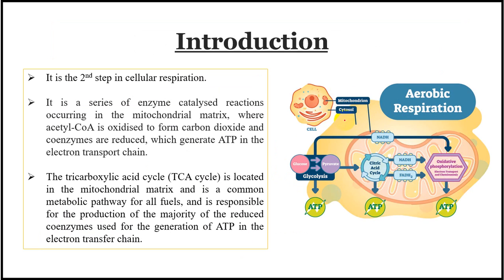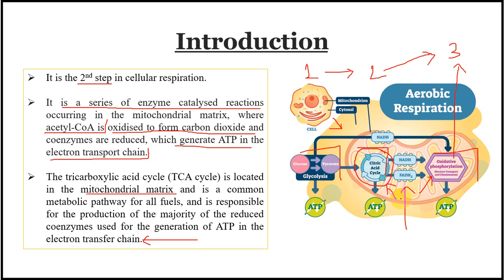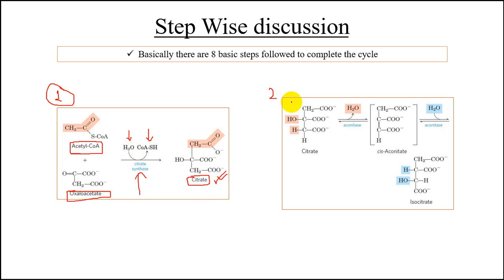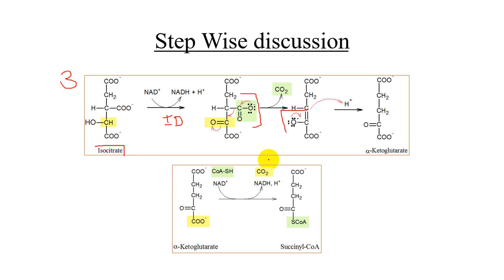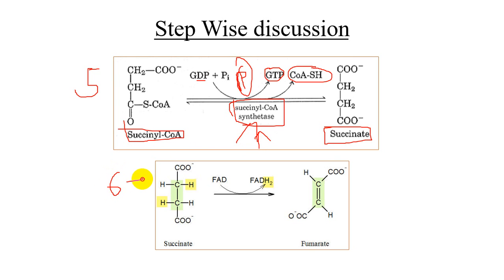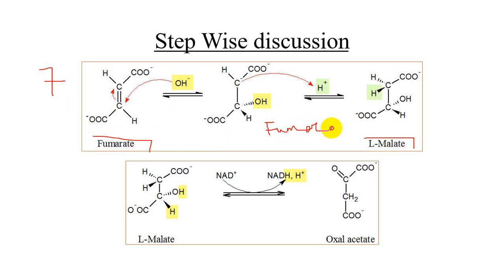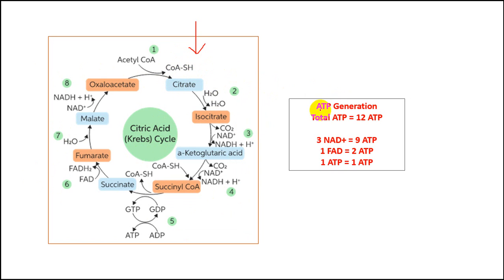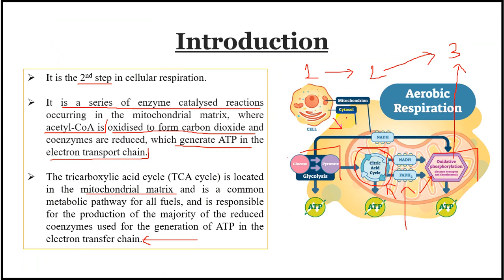Kreb Cycle l TCA Cycle l Citric acid cycle easy and simple explanation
In this video you will get to know about tcacycle or krebcycle and the basic steps involved in the process. Ever wondered why is tcacycle is important for our body, you will get to know in this video.

By the end you will get to know:-

- Easy steps explanation of tcacycle
- Mechanism involved.
- Net energy gain in the process.